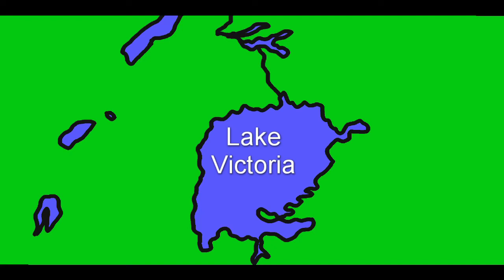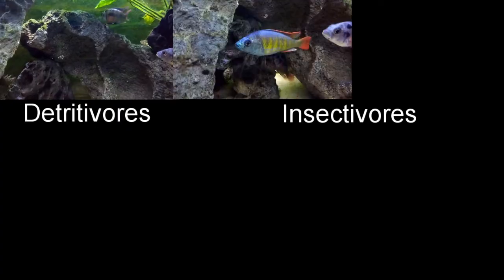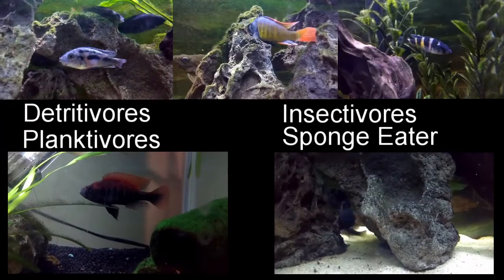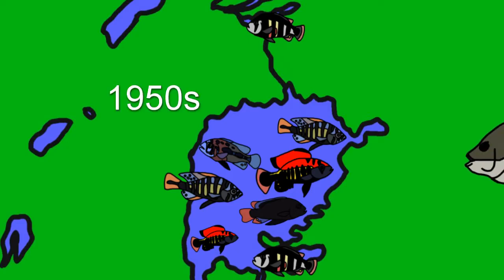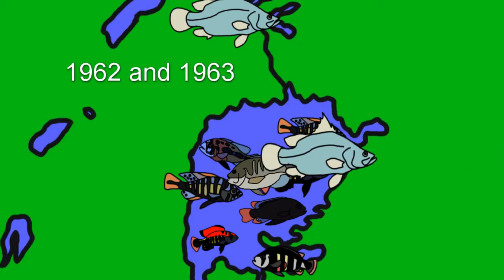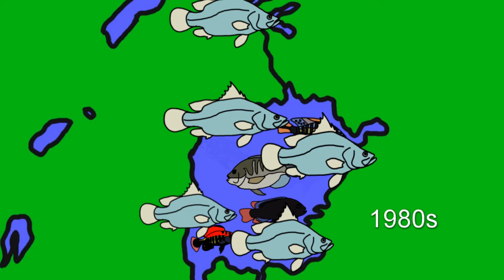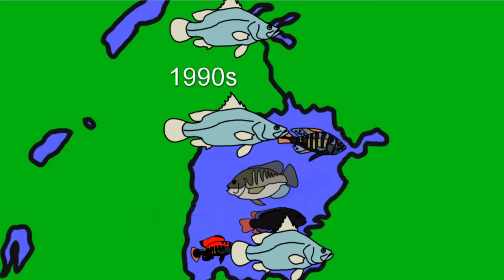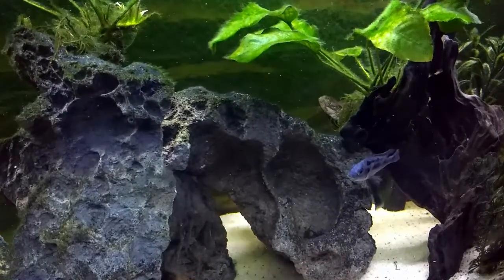The History of Lake Victoria's Ecological Crisis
notes: I use the term "discovered" to indicate when Non-Africans first saw the lake, this unfortunately perpetuates colonial biases in a story that is decidedly anti-colonial, it is something that I am working to contemplate and change in my newer content.
Lake Victoria was once home to over 500 species of African Cichlid. However, when Nile Perch were introduced in the 1960s, 200 went extinct. Today some species are only found in aquariums, including home aquaria. At the time of making this video I have 5 species of Victorian Cichlids, The Christmas Fulu, Sp# 44 Thick Skin, Zebra obliquidens Juma Island pundamilia nyererei, and pundamilia macrocephala

Sources
-Chuck Rambo, August 1, 2015, "History of Cichlids in the Hobby," presented to the Sacramento Aquarium Society
-Tijs Goldschmidt (1998). Darwin's Dreampond: Drama in Lake Victoria. Trans. S. -Marx-Macdonald. Cambridge, MA: MIT Press. ISBN 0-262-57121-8.
 "Lake Victoria". Encyclopædia Britannica.
-Verheyen, Salzburger, Snoeks, and Meyer (2003). Origin of the Superflock of Cichlid Fishes from Lake Victoria, East Africa. Science 300: 325—329.
-DeWeerdt, S. (28 February 2004). Dark secret of the lake. New Scientist. Retrieved 26 March 2017.
-Lowe-McConnell, R. (2009). Fisheries and cichlid evolution in the African Great Lakes: progress and problems. Freshwater Reviews 2: 131-151.
-J. M. Gee (1964). "Appendix A. Nile perch investigations". EAFFRO Annual Report 1962/63. Jinja: East African Common Services Organization & East African Freshwater Fisheries Research Organisation. pp. 14–24.
-Jan H. Wanink & Kees (P. C.) Goudswaard (1994). "Effects of Nile perch (Lates niloticus) introduction into Lake Victoria, East Africa, on the diet of Pied Kingfishers (Ceryle rudis)". Hydrobiologia. 279–280 (1): 367–376. doi:10.1007/BF00027868.
-Pringle, R.M. (2005). The Origins of the Nile Perch in Lake Victoria. BioScience 55 (9): 780-787.
-Tijs Goldschmidt; Frans Witte; Jan Wanink (1993). "Cascading effects of the introduced Nile perch on the detrivorous/phytoplantivorous species in sublittoral areas of Lake Victoria". Conservation Biology. 7 (3): 686–700. JSTOR 2386700. doi:10.1046/j.1523-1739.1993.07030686.x.
-Witte, Goldschmidt, Goudswaard, Ligtvoet, van Oijen & Wanink (1992). Species extinction and concomitant ecological changes in Lake Victoria. Netherlands Journal of Zoology 42(2-3): 214–232. doi 10.1163/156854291X00298.
-Kaufman, L. 1996. Haplochromis latifasciatus. In: IUCN 2012. IUCN Red List of Threatened Species. Version 2012.2. Downloaded on 18 April 2013.
-Witte; Msuku; Wanink; Seehausen; Katunzi; Goudswaard; and Goldschmidt (2000). Recovery of cichlid species in Lake Victoria: an examination of factors leading to differential extinction. Reviews in Fish Biology and Fisheries 10: 233—241.
-Kateregga, E., & Sterner, T. (January 01, 2009). Lake Victoria Fish Stocks and the Effects of Water Hyacinth. Journal of Environment & Development, 18, 1, 62-78.
-Albright, T. P., Moorhouse, T. G., & McNabb, T. J. (January 01, 2004). The Rise and Fall of Water Hyacinth in Lake Victoria and the Kagera River Basin, 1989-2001. Journal of Aquatic Plant Management, 42, 73-84.

Also thanks to The Victorian Cichlid Profiles on the Cichlid forum for Diet information regarding the species